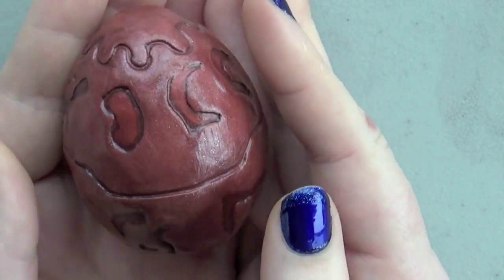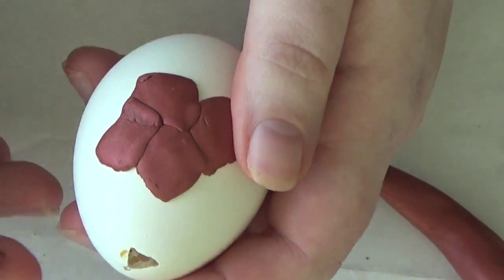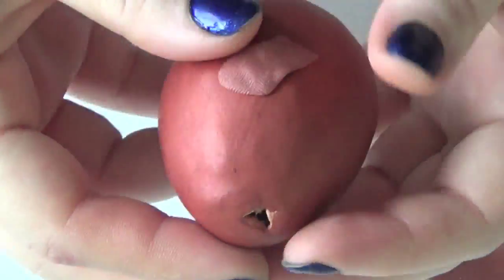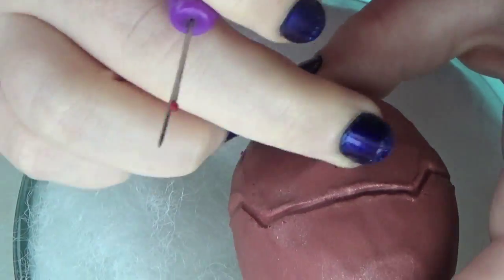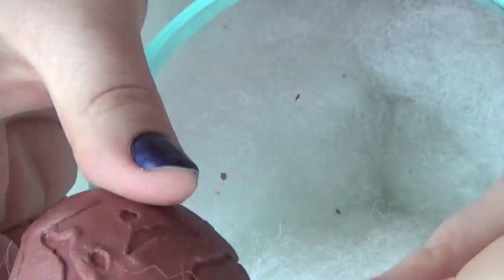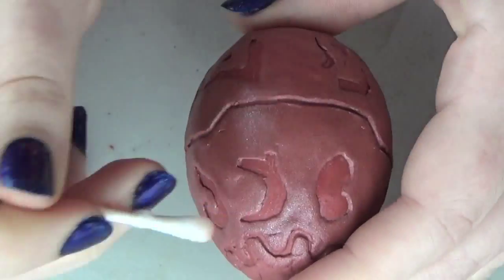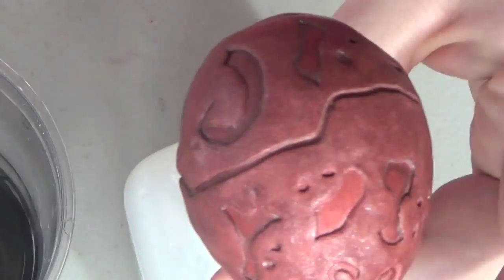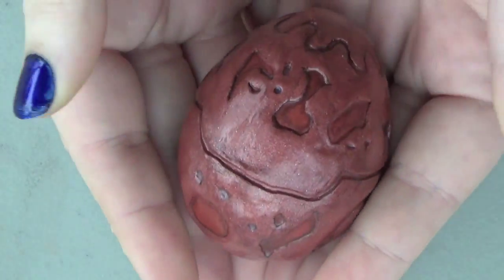Geeky Living: Precursor Orb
I used the texture image from this link to get the markings right